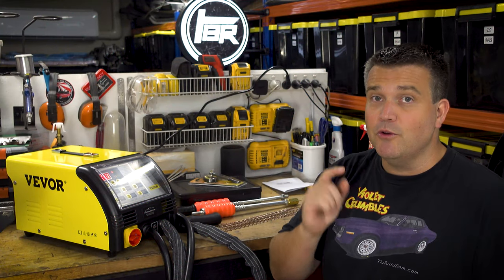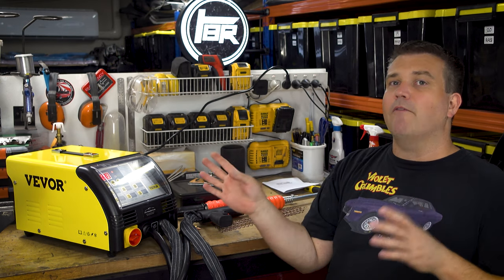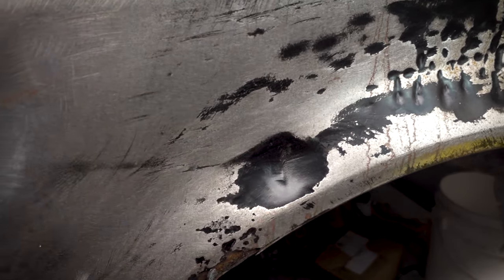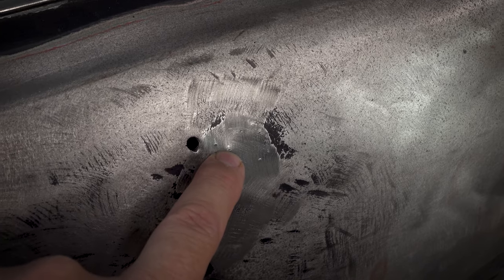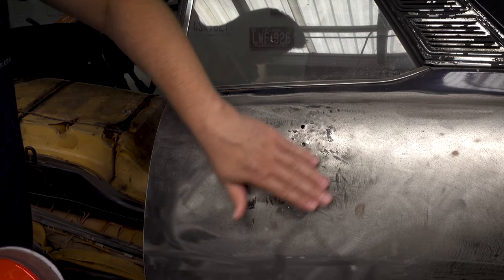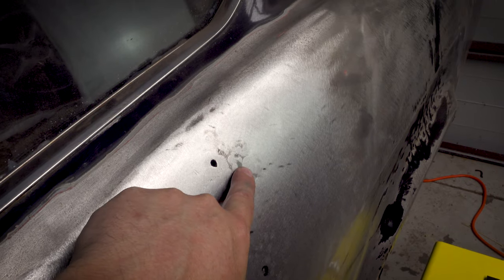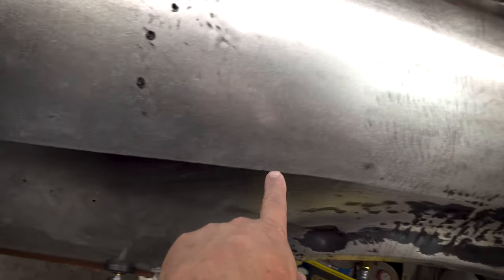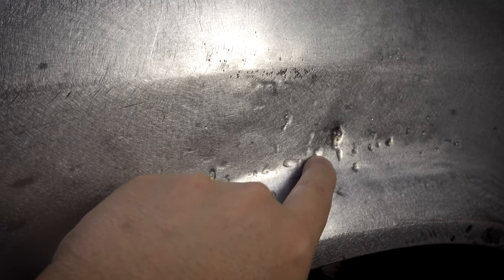Using a Vevor Spot Welding Dent Puller - RA23 Toyota Celica Restomod (Part 31)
TBR - Ep. 046 - Spot of Bother (Violet Crumbles - Part 31)

So we're finally back on Violet Crumbles and we have a new Vevor FS12000S spot welding dent puller to go to work on that nasty rear quarter. Well overdue and a great learning curve on this one. Check it out!

Music in this episode:

Johny Grimes (feat. Dylan Burgos) - Double Vision